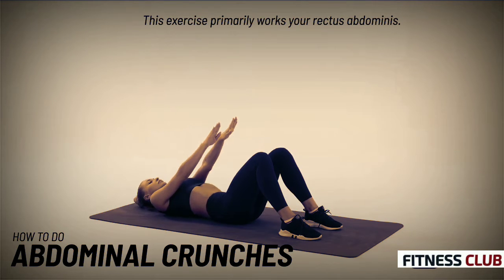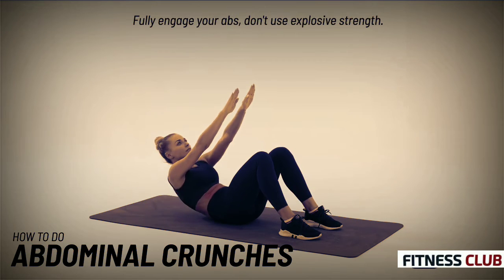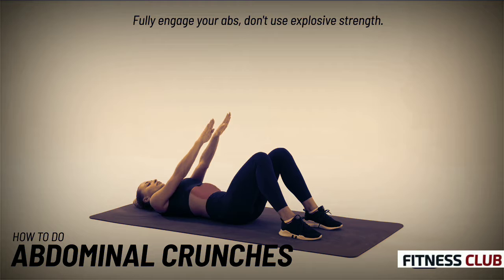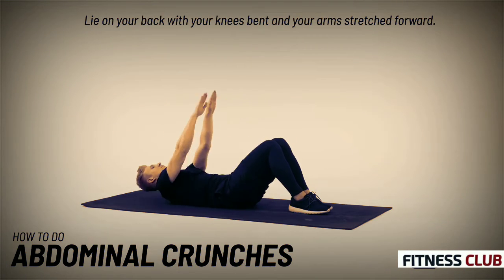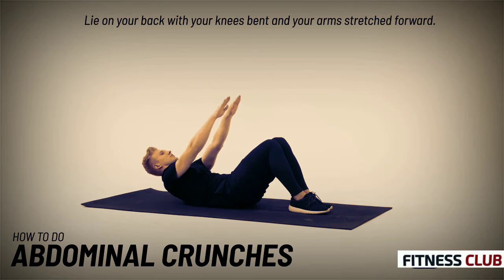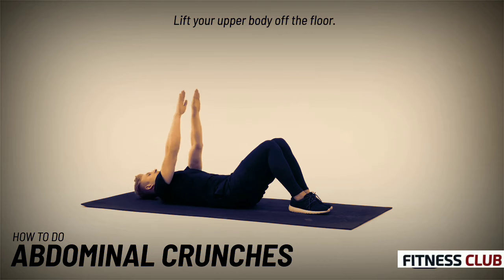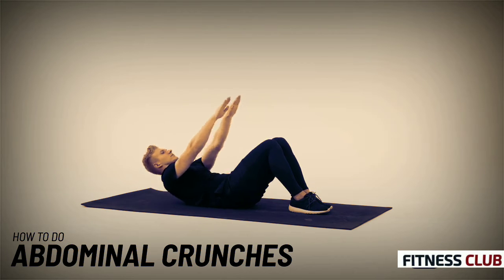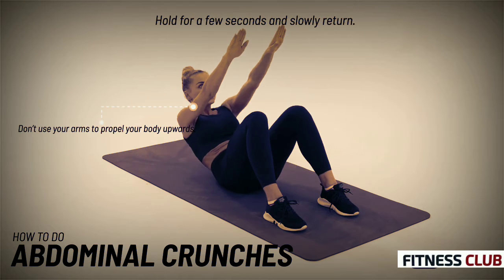How_to_do_ABDOMINAL_CRUNCHES_workout_at_home_Inspiration_short_video